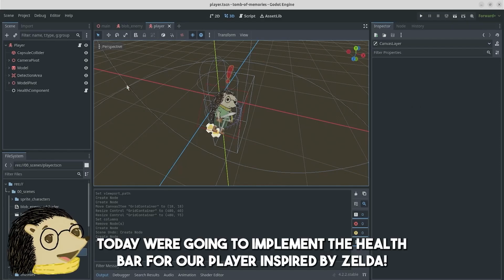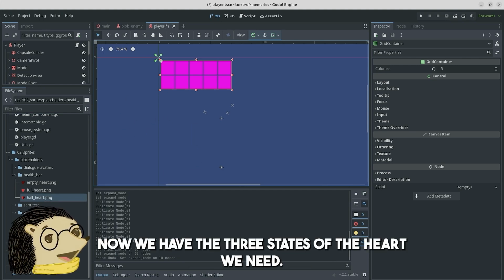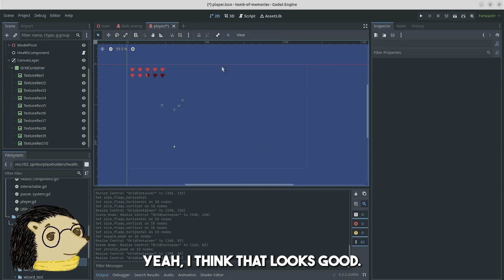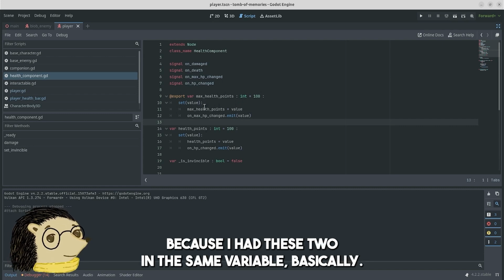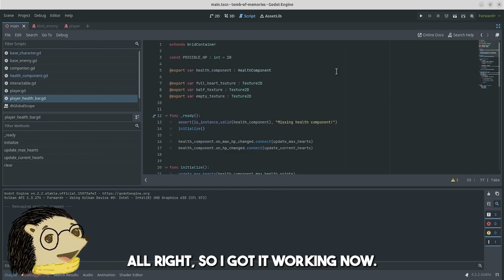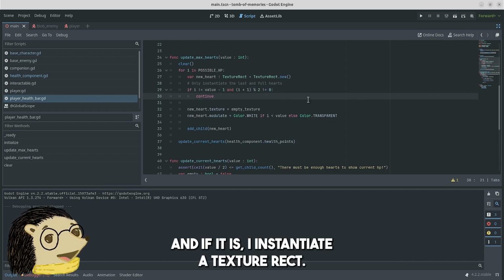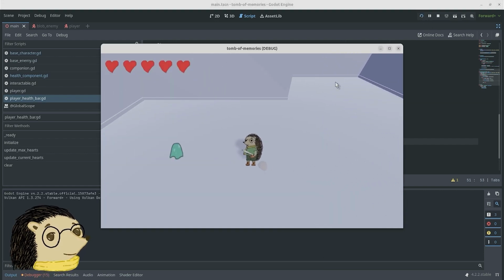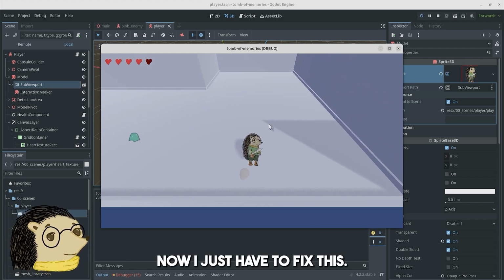Making a HP bar inspired by TOTK in Godot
Hello everyone! Today I wanted to share a dev session in which I prototype a HP bar like the one in Zelda games. It's very much a work in progress, but I like the direction it's headed. What feature would you like to see implemented next?